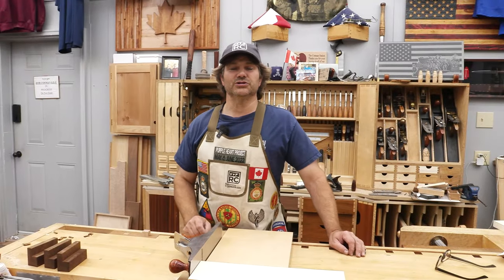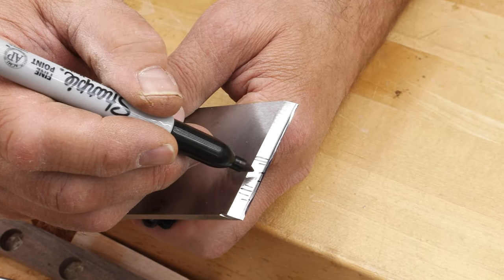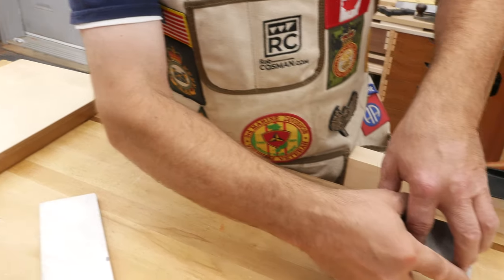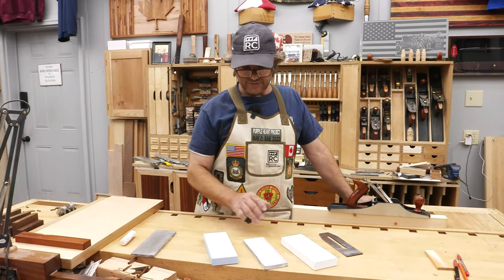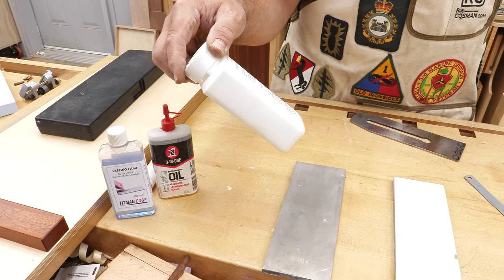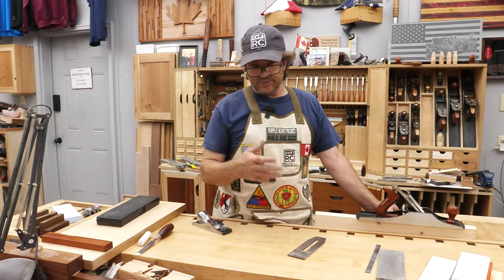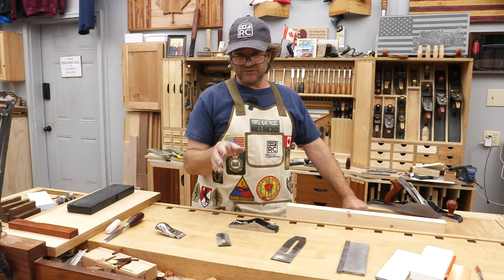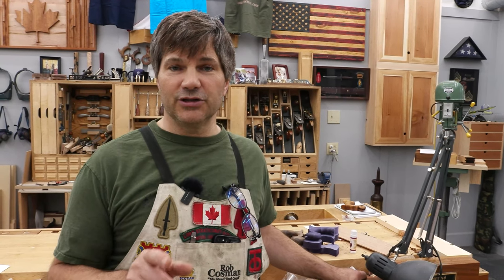How To Sharpen Plane Blades By Hand - Top 10 Questions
How to sharpen hand plane blades.  Rob Cosman answers the top 10 questions he gets on how to sharpen hand plane blades